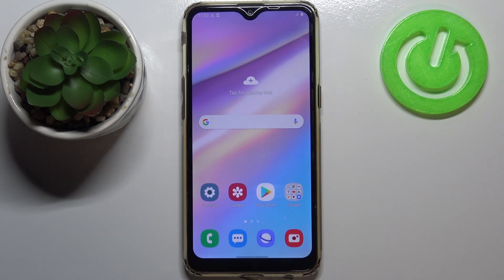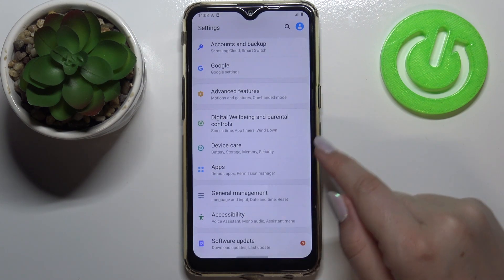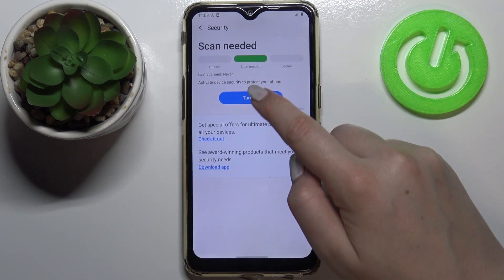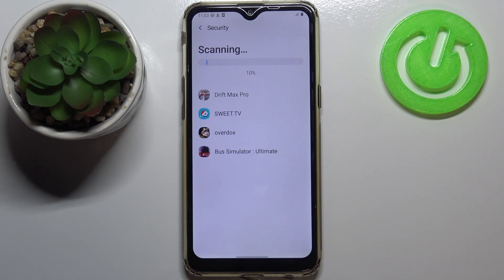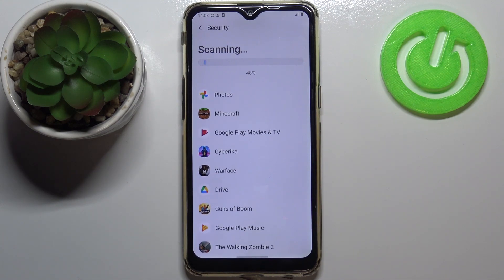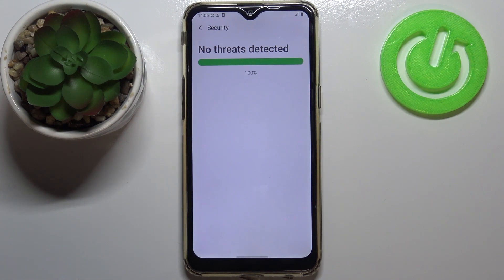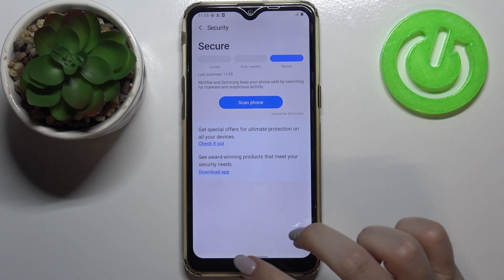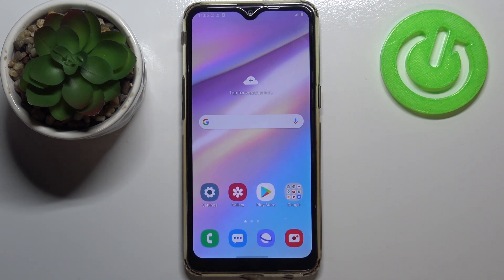How to Virus Scan SAMSUNG Galaxy A10s – Detect Viruses & Malware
Do you want to check out how to smoothly virus scan SAMSUNG Galaxy A10s? Are you looking for a possibility to detect viruses and malware in SAMSUNG Galaxy A10s? Find out the presented tutorial, where we show you how to virus scan SAMSUNG Galaxy A10s. If you need to perform a virus scan on your Samsung device, stay with us to learn how to get access to the settings that allow you to successfully accomplish an anti-virus scan in SAMSUNG Galaxy A10s. Let’s follow the whole instructions and remove viruses from your Samsung device smoothly. Visit our HardReset.info YT channel and get many useful tutorials for SAMSUNG Galaxy A10s.

How to virus scan SAMSUNG Galaxy A10s? How to perform a virus scan in SAMSUNG Galaxy A10s? How to scan SAMSUNG Galaxy A10s? How to detect malware software in SAMSUNG Galaxy A10s? How to detect viruses in SAMSUNG Galaxy A10s? How to remove virus from SAMSUNG Galaxy A10s?